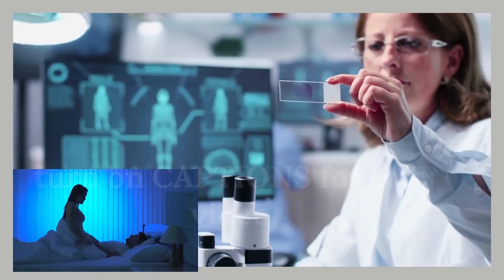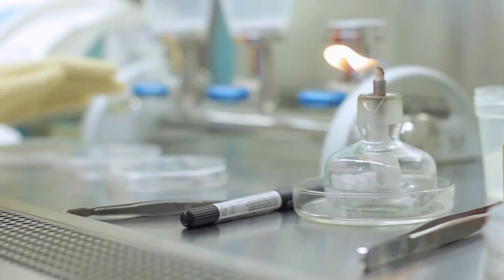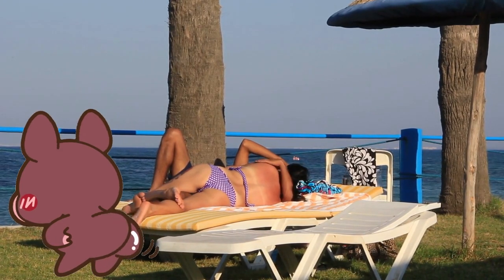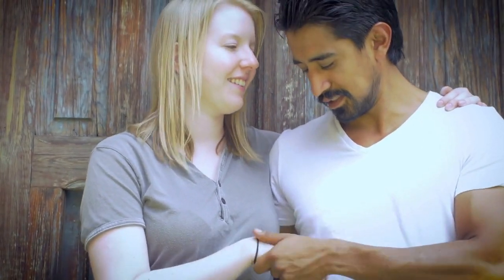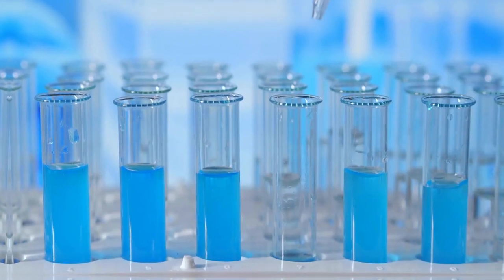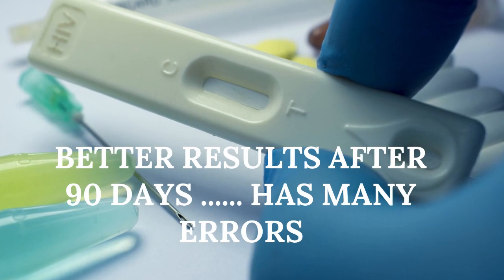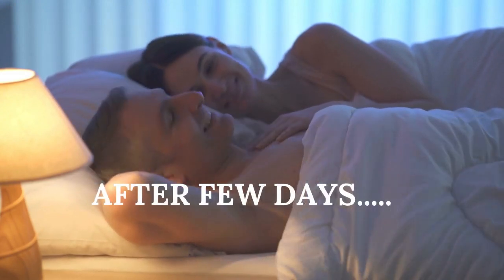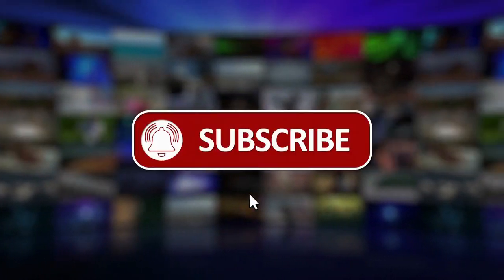how soon can HIV be detected by a blood test (HIV testing procedure)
Do you understand the HIV testing procedure? After HIV exposure, how soon can HIV be detected by a blood test? HIV test results can all be affected by the HIV test window period, so the timing of your HIV test is very important. HIV can be detected by a blood test after 4 weeks, 6 weeks, and after 90 days depending on the test, the HIV kit is used.

Follow Mark Medicals and learn about HIV symptoms, the latest HIV cure news, latest HIV treatment, and HIV transmission information.